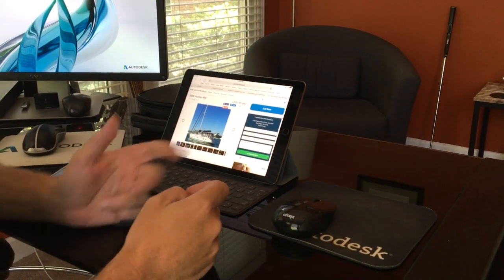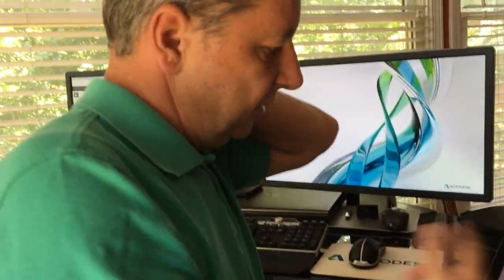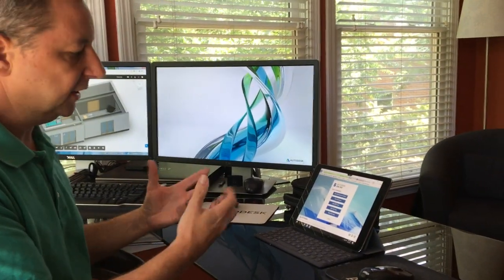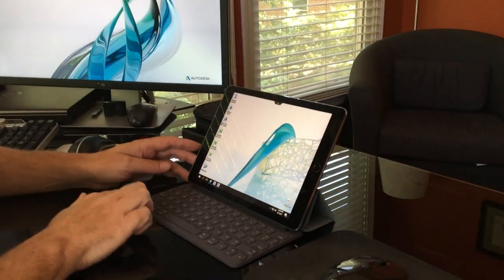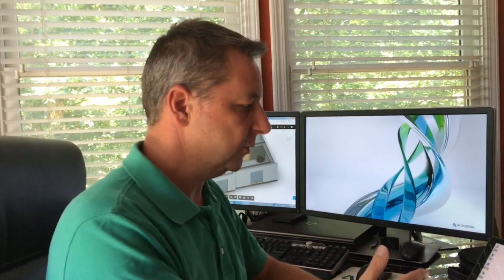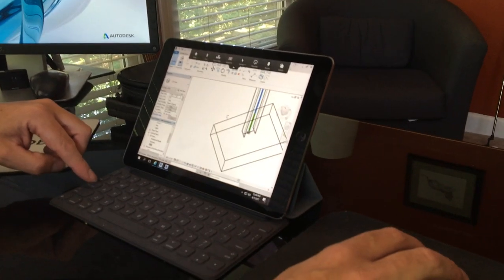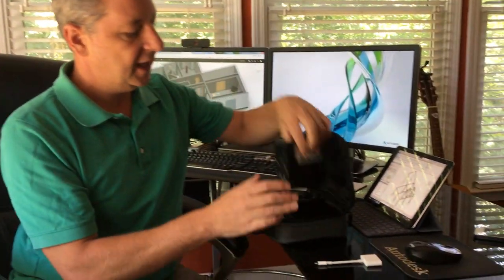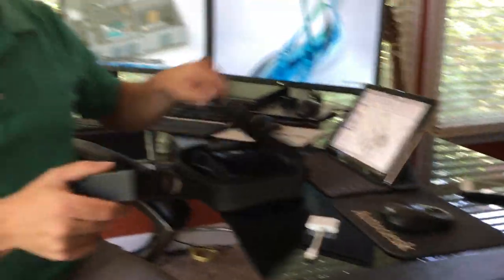CloudPC Setup and Usage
An introduction and  review of Citrix CloudPC and the Citrix X1 mouse for AEC Professionals